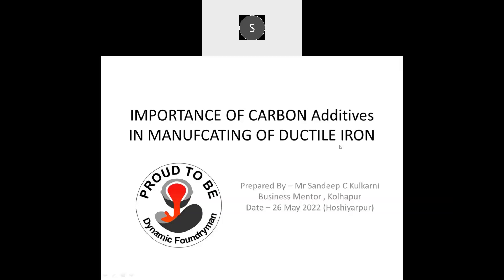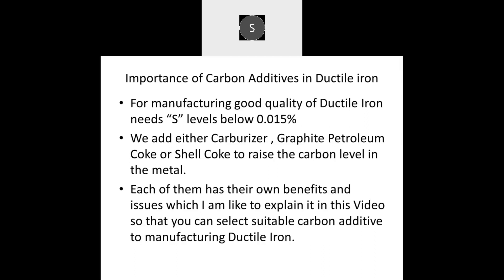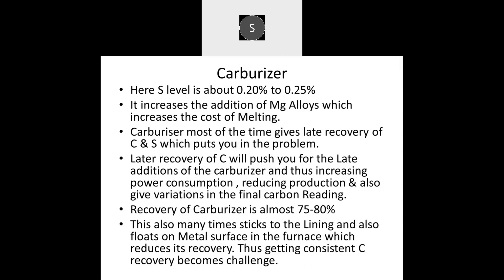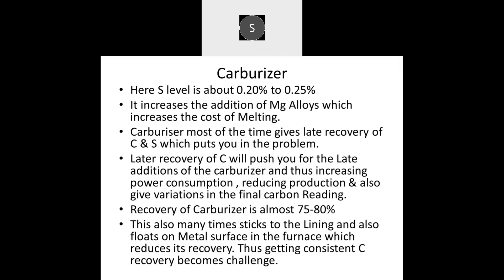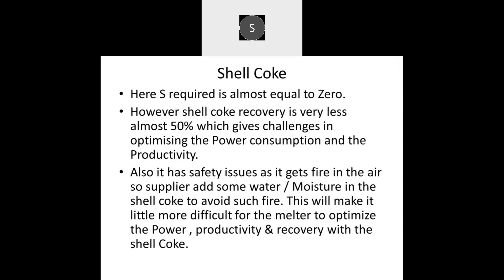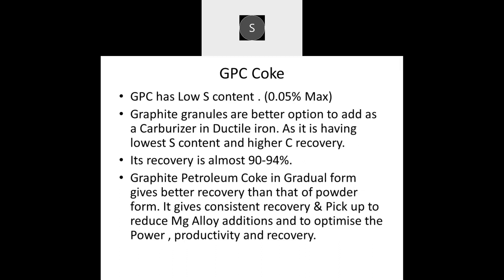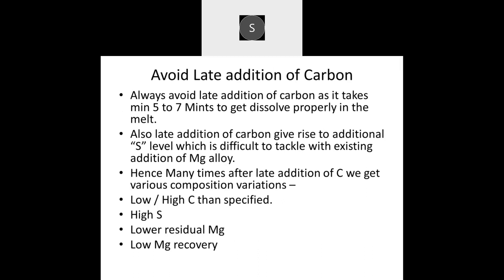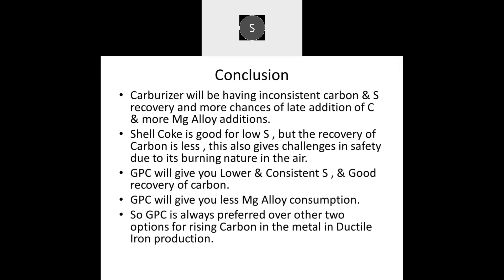Importance of Carbon Additives in Ductile Iron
Mr Sandeep C Kulkarni has expressed various aspects to decide better carbon additives in manufacturing of Ductile iron.